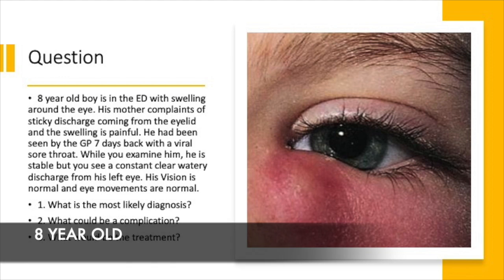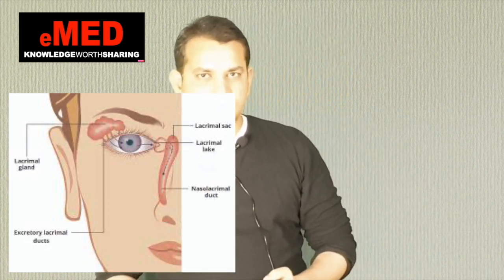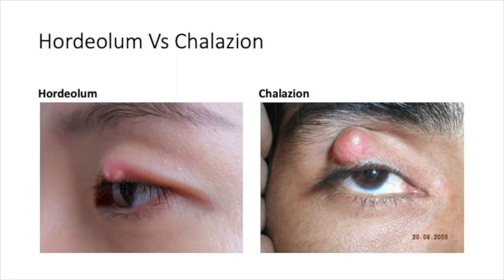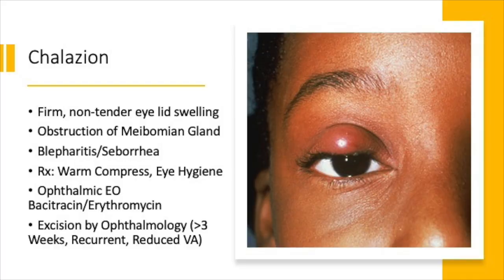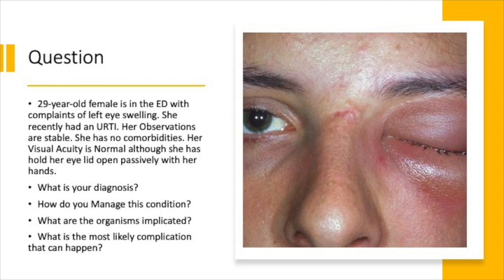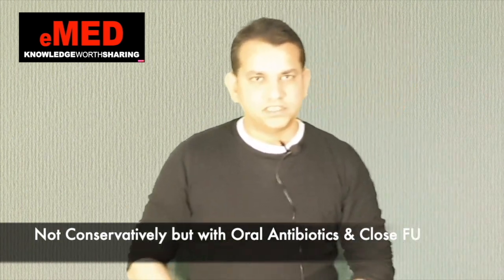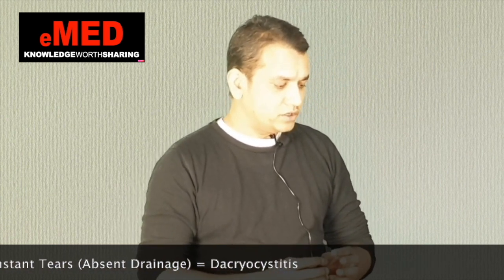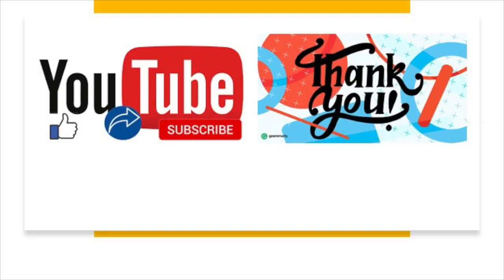EM Facts for the Boards Part 6 Eyelid Swelling Orbital Cellulitis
EM Facts for the Boards Part 6 Eyelid Swelling: Dacryocystitis, Orbital Cellulitis

There are many differentials when discussing infections of and around the eye, such as:
1. Stye (hordeolum)
2. Chalazion
3. Blepharitis
4. dacryoadenitis
5. dacryocystitis
6. Pre-septal cellulitis
7. Orbital cellulitis